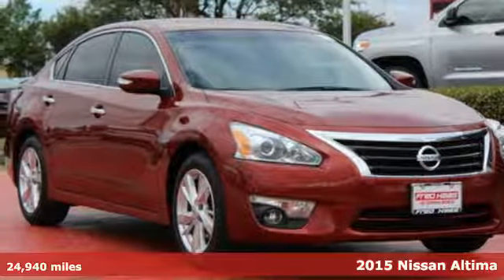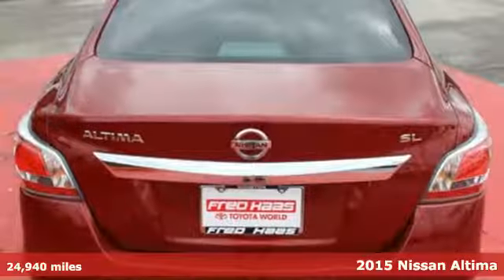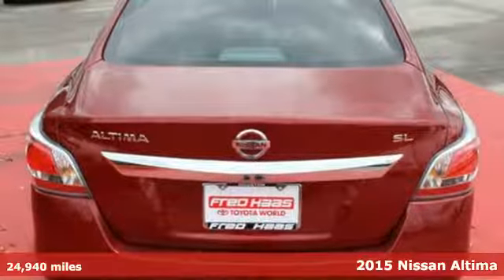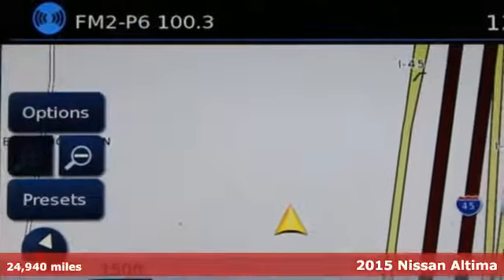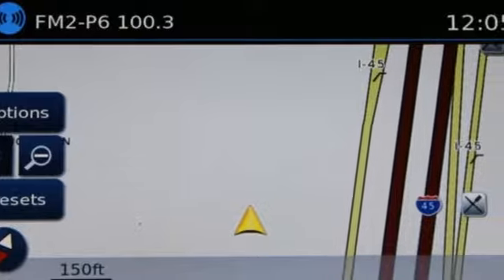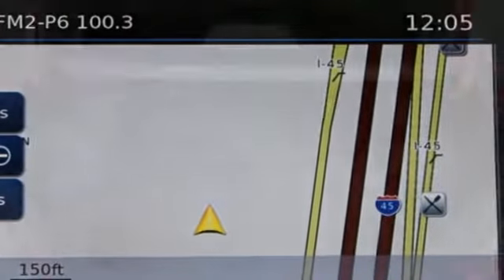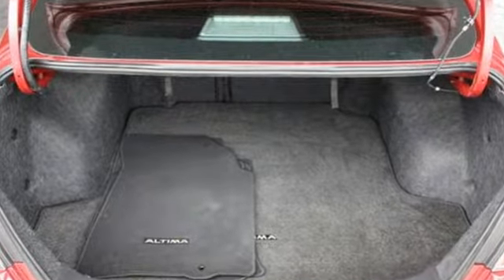Used 2015 Nissan Altima Spring TX, TX FN916045P - SOLD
Year: 2015
Make: Nissan
Model: Altima
Trim: 2.5 SL
Engine: 4 Cyl. 2.5 L
Transmission: Variable
Color: Red
Mileage: 24940
Stock #: FN916045P
VIN: 1N4AL3AP6FN916045
Scores 38 Highway MPG and 27 City MPG! Carfax One-Owner Vehicle. This Nissan Altima boasts a Regular Unleaded I-4 2.5 L/152 engine powering this Variable transmission. Window Grid Diversity Antenna, Wheels: 17 x 7.5 Aluminum, Valet Function.*This Nissan Altima Comes Equipped with These Options *Trunk Rear Cargo Access, Trip Computer, Transmission: Xtronic CVT (Continuously Variable), Tires: P215/55VR17 AS, Tire Specific Low Tire Pressure Warning, Systems Monitor, Strut Front Suspension w/Coil Springs, Steel Spare Wheel, Speed Sensitive Variable Intermittent Wipers, Side Impact Beams.*Feel Confident About Your Choice *Carfax reports: Carfax One-Owner Vehicle, No Damage Reported, No Accidents Reported, 5 Service Records.*Stop By Today *A short visit to Fred Haas Toyota World located at 20400 Interstate 45, Spring, TX 77373 can get you a reliable Altima today!

Address:
20400 Interstate 45 North